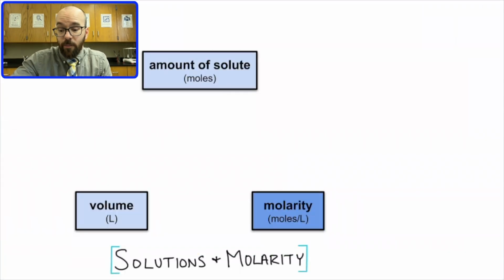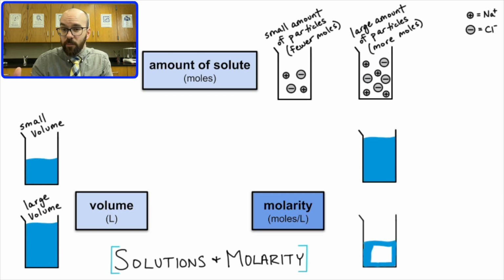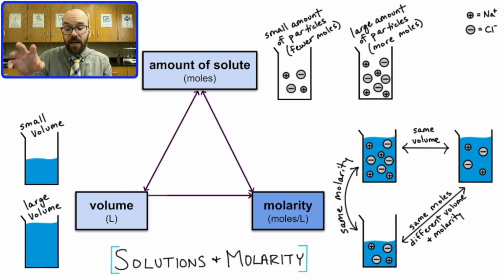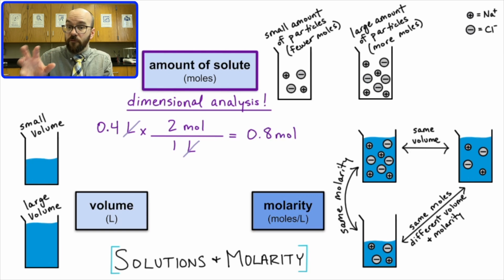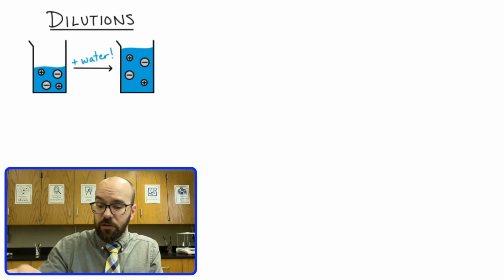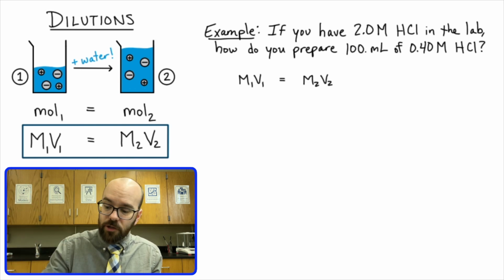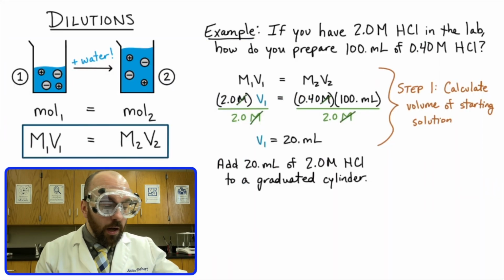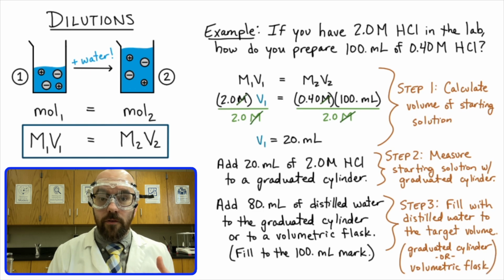Solutions - Molarity, Stoichiometry, and Dilutions | AP Chemistry Summer Assignment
In this video, I use particle diagrams to explain the conceptual differences between volume, molarity, and amount of solute (i.e., moles). I show how to use dimensional analysis to do solution stoichiometry (converting between volume, molarity, and amount of solute). Finally, I do a dilution calculation and show how that's done in the lab.

0:00 Introduction
1:02 Volume,
1:58 Amount of Solute (Moles)
3:39 Molarity
7:08 Molarity Conversions (Dimensional Analysis)
12:07 Dilutions
14:53 Dilution Example Problem
21:22 Endscreen

This video is part 1 of my AP Chemistry summer assignments. Here are the five videos I include in this assignments, as well as the notes sheets and practice problems. Feel free to use these resources in your own class!